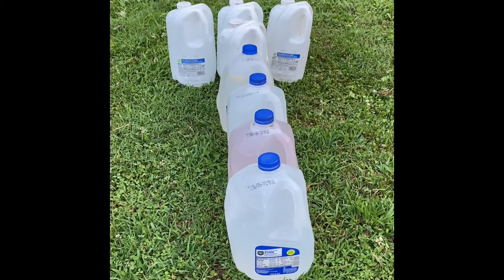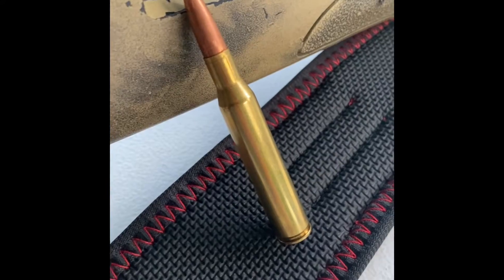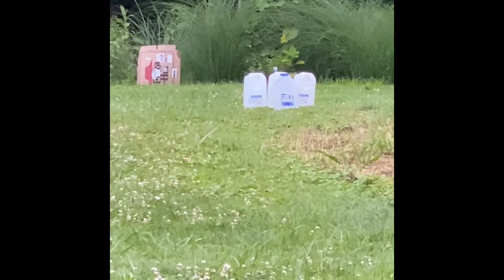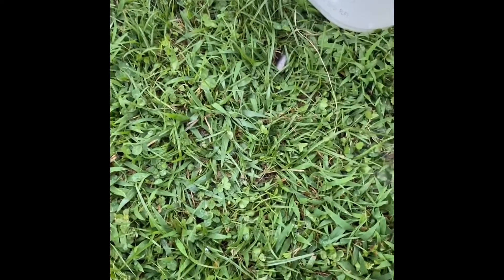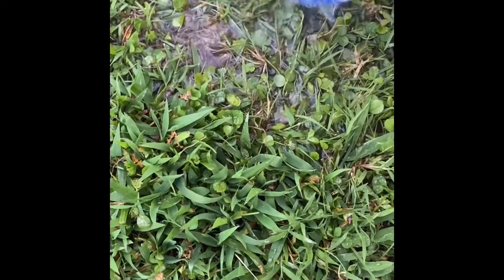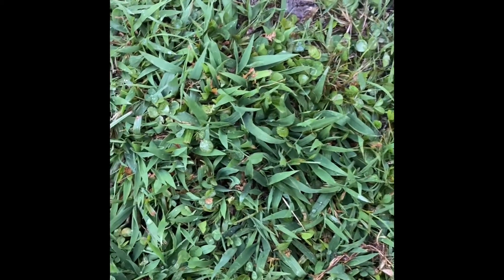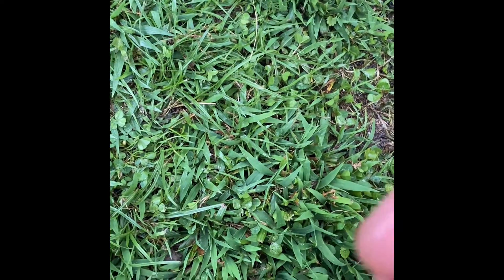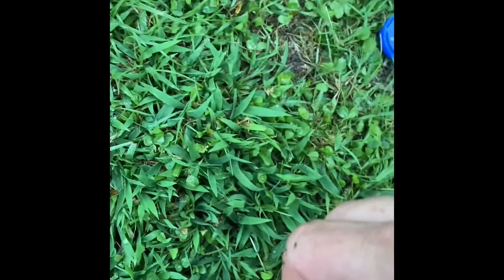How many water will stop a 270 soft point round?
How many water jugs to stop a REM 700 270 round?